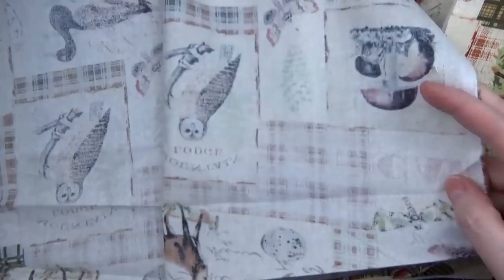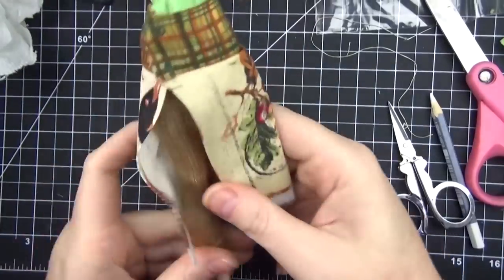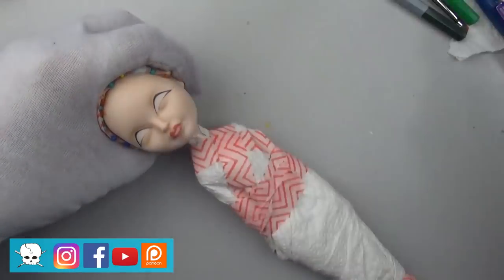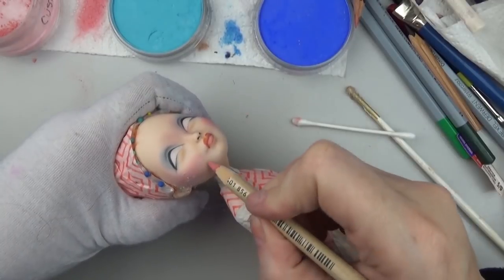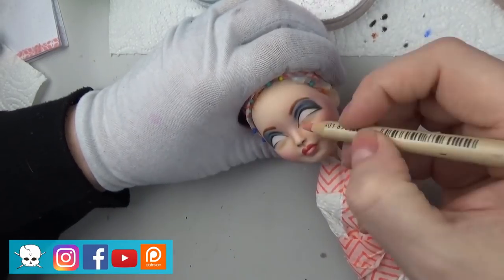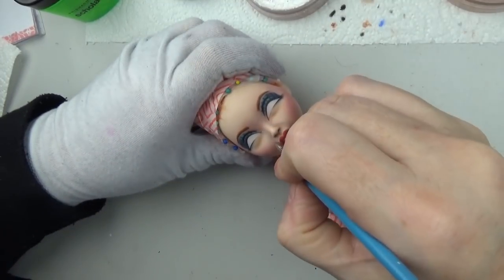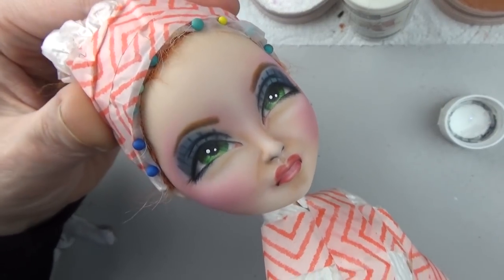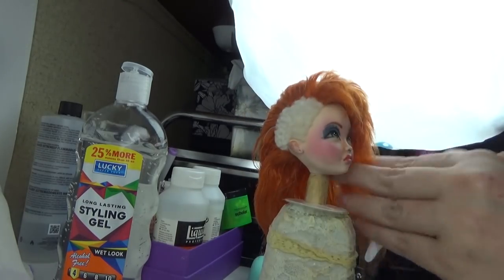OOAK Ever After High Cyndi Lauper She Bop Custom Art Doll Repaint Costume Hair Style by Skeriosities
In this video, I am making another custom OOAK Cyndi Lauper Doll.  This time i am doing the She Bop version .  As with the last doll, I used an Ever After High doll as the base.

- Skeriosities